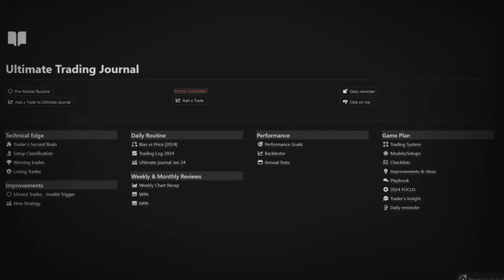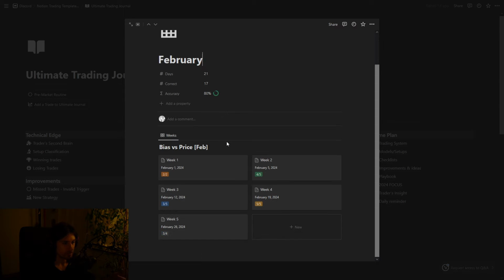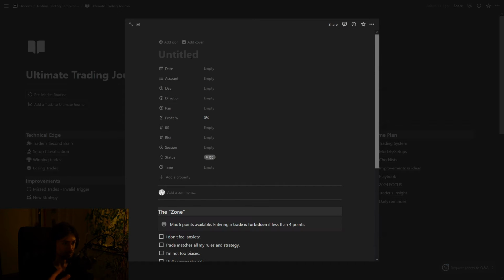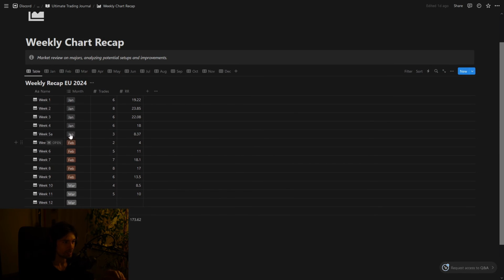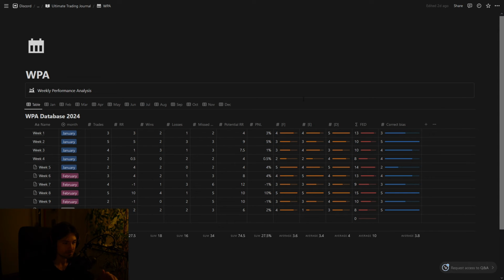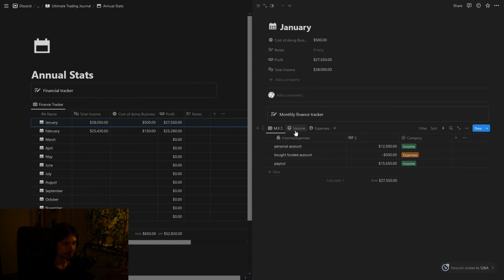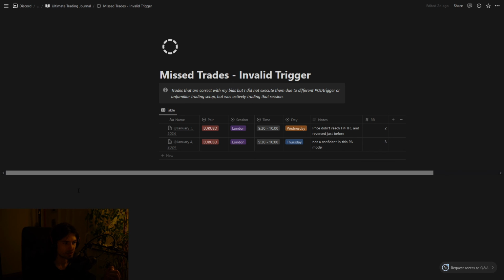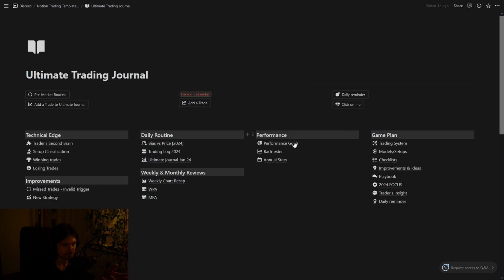Ultimate Trading Journal in Notion (Template)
Trading journal in Notion. Ultimate trading template with databases (backtesting, trading journal, progress bar, etc.). How I use Notion and my entire trading workflow.